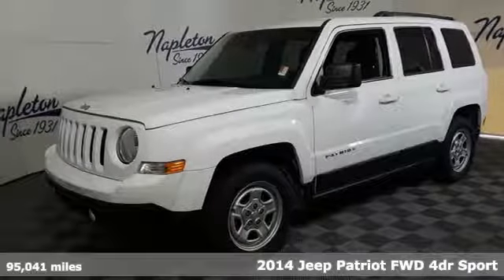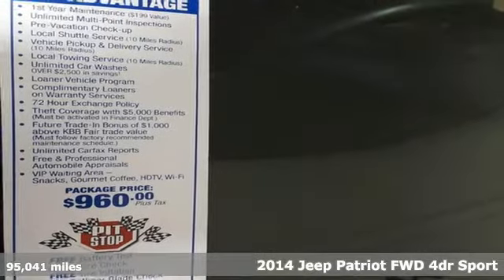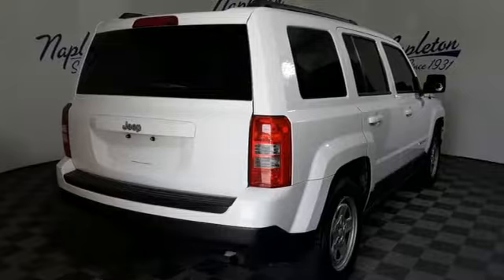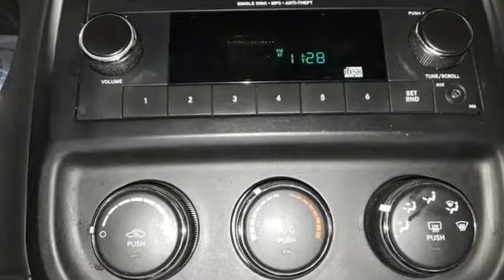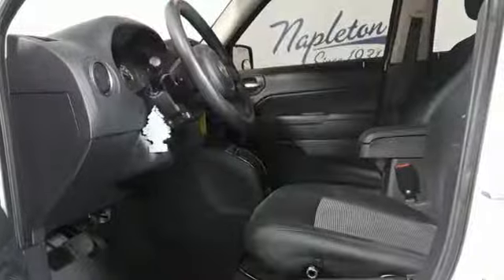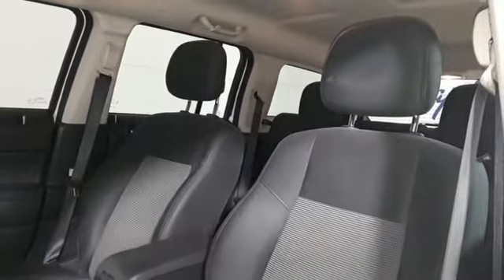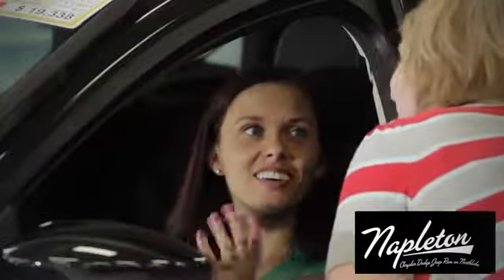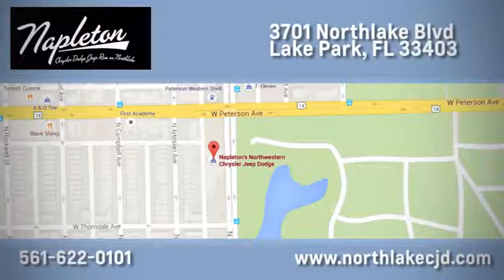Used 2014 Jeep Patriot Lake Park FL West Palm Beach, FL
Year: 2014
Make: Jeep
Model: Patriot
Trim: Sport
Engine: 2.0L I4 DOHC 16V Dual VVT
Transmission: CVT
Color: White
Interior: dark slate gray
Mileage: 95041
Stock #: AP74898
VIN: 1C4NJPBA6ED774898
22/27 City/Highway MPGbrRecent Arrival! Jeep Patriot Bright White Clearcoat 2014br#1 since 1931! Shop with us and experience the NAPLETON ADVANTAGE.

Address:
3701 Northlake Blvd